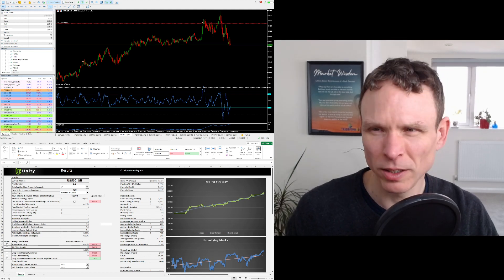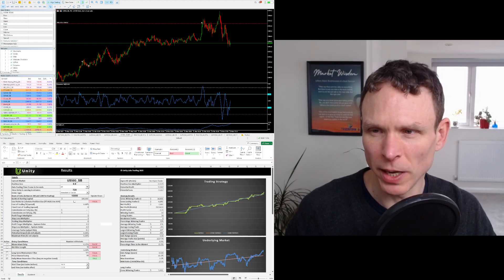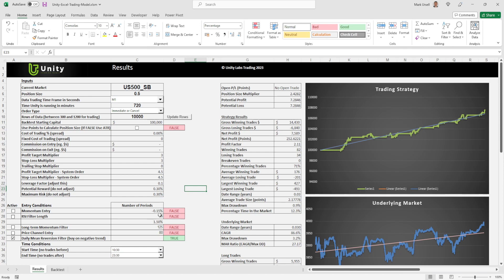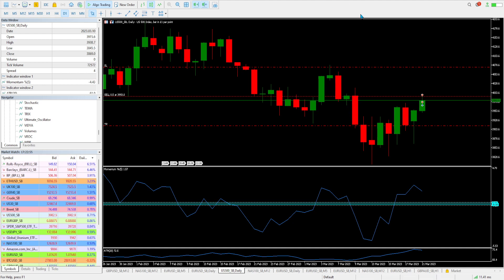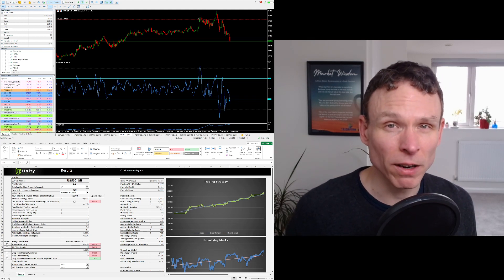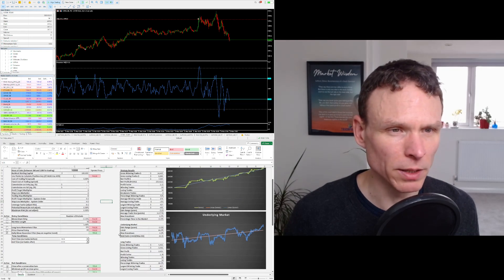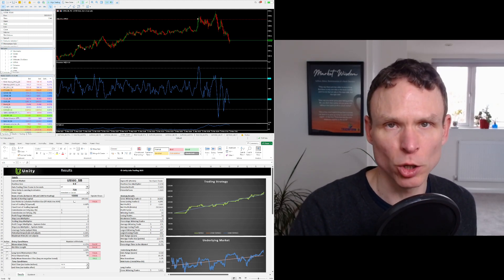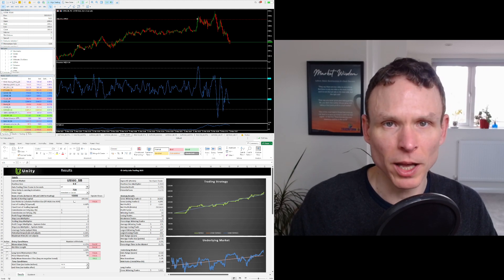Unity Excel Trading Model - Live Stream Recording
Due to technical issues we could not record our scheduled live stream but I give a 10 minute summary in this video.

The Unity Trading Model is an Excel spreadsheet model that lets you optimize, backtest and trade any financial market.

These user-friendly Excel-based algorithm trading models let you automate your trading strategies and watch them being traded.

In this live demo, we demonstrate the model and show what you can do with Excel trading.